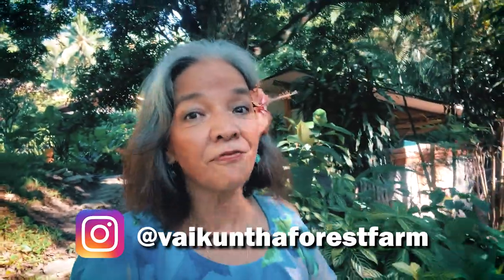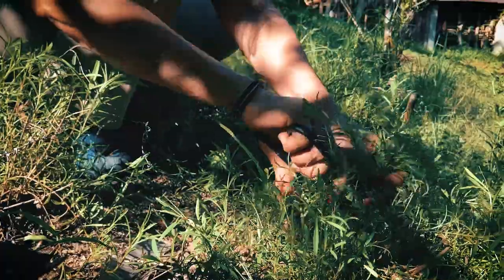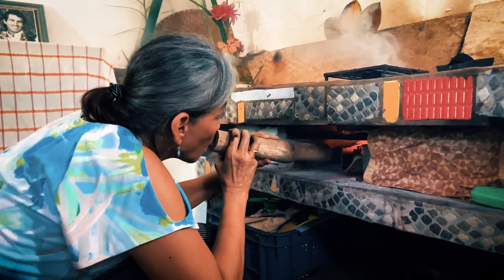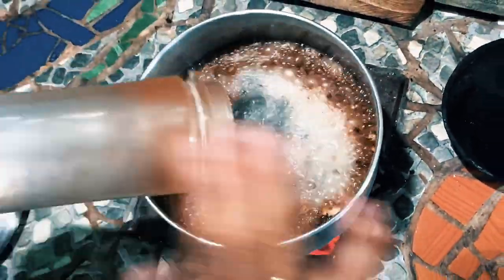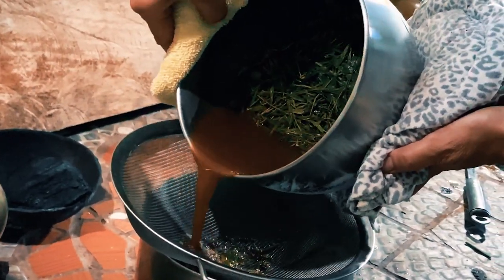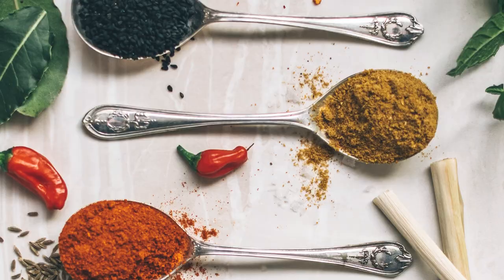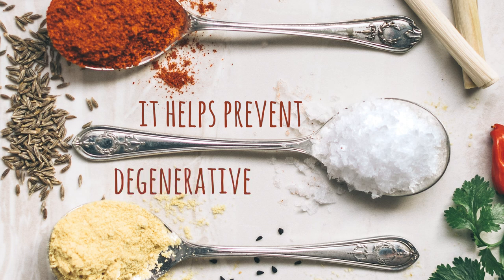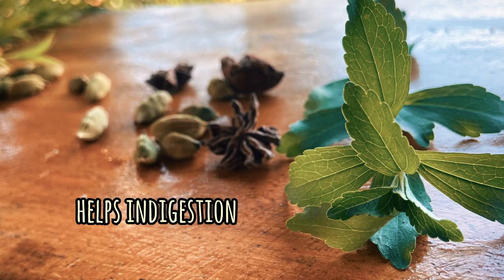My Secret Chai Tea Recipe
A delightful life-giving heavenly drink to boost your health daily.

One drink to help heal, boost immune power, energize, calm, and empower health?